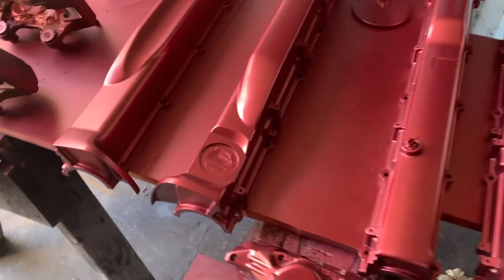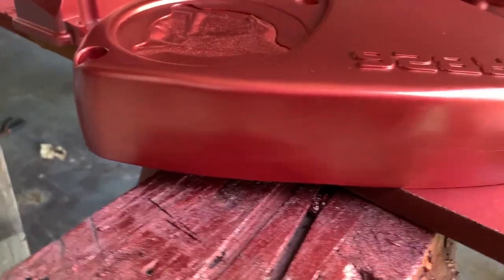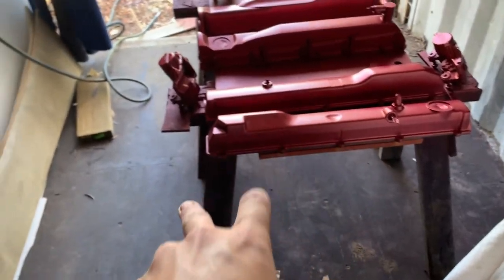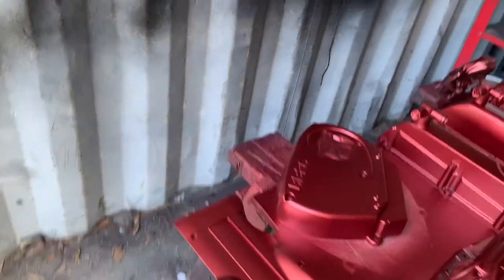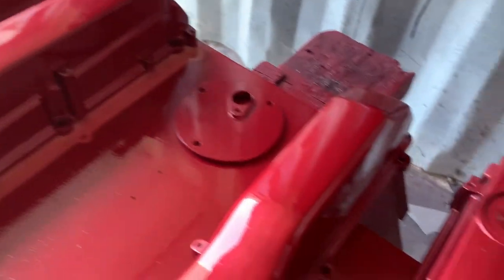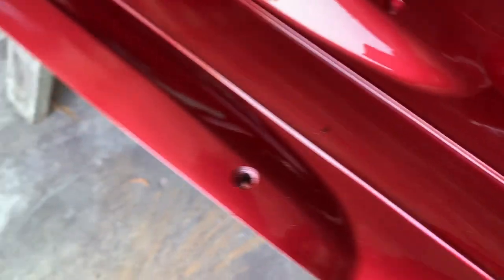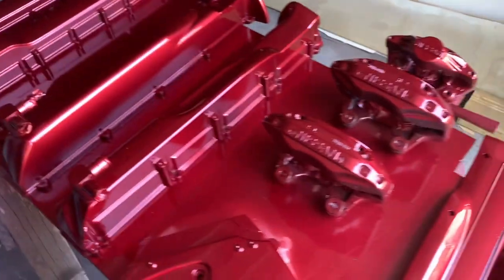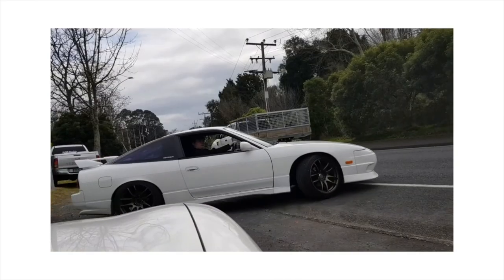FIRST TIME PAINTING CANDY RED ON THE RB26 ROCKER COVERS!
Painted up all the RB26 rocker covers and Stan's R33 GTST big brakes candy red!